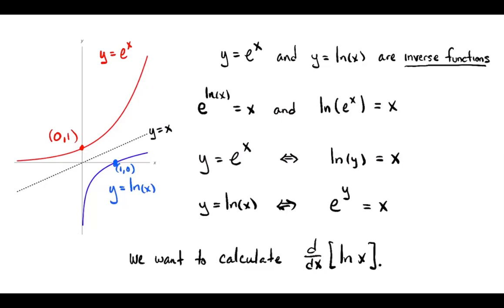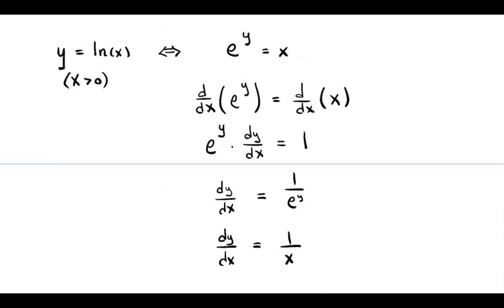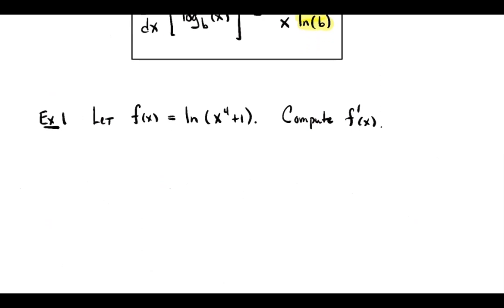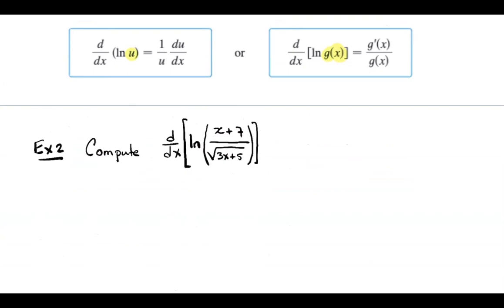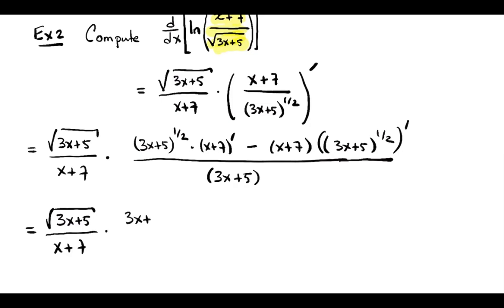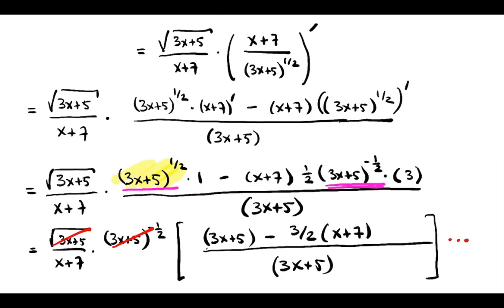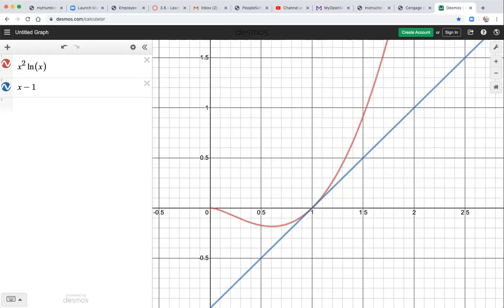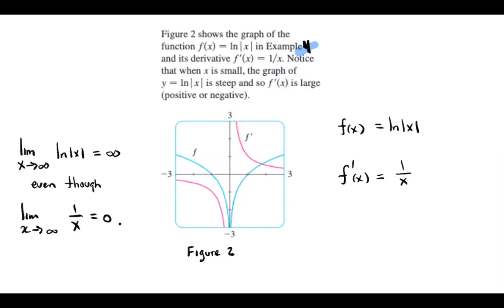MATH 109 - Section 3.6 (part 1) The Derivative of Logarithmic Functions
In the first of two video lectures for Section 3.6, we derive the derivative of the natural logarithm and illustrate with several examples.